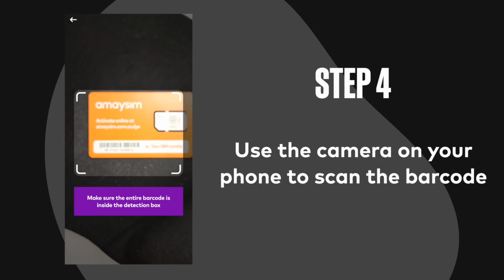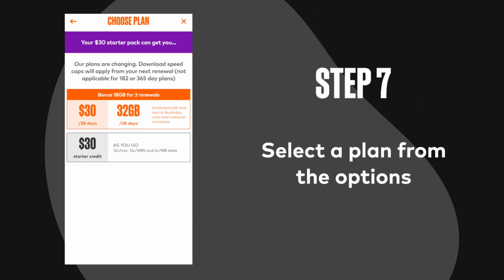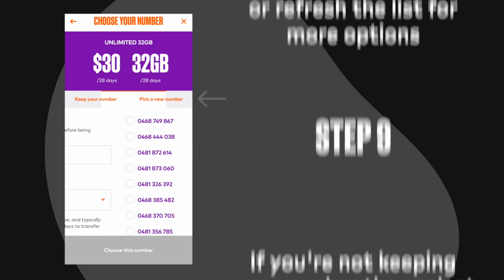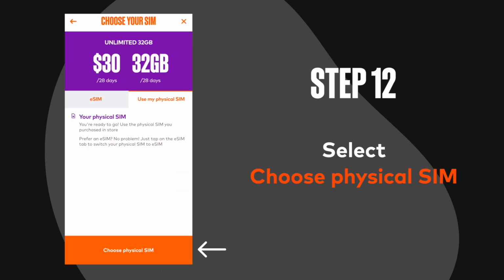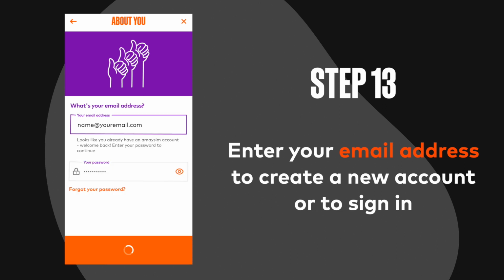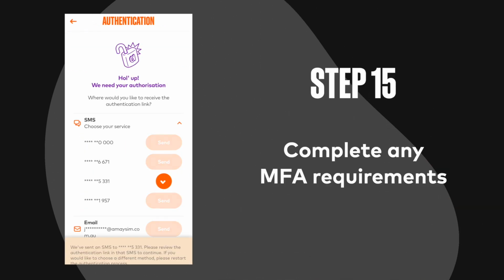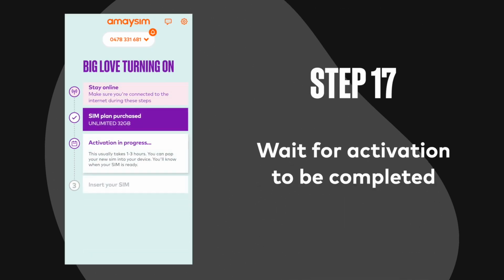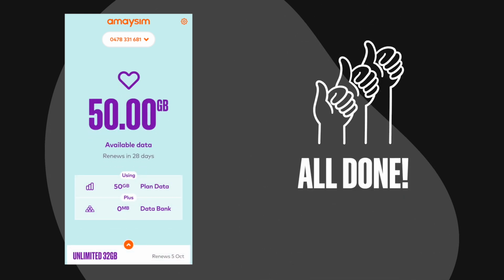How To Activate a Physical SIM | A Help Guide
This is a video guide for how to activate a physical SIM on your Apple iOS or Android device using the amaysim app. It provides step-by-step instructions and screen capturing to help get you to your solution faster.